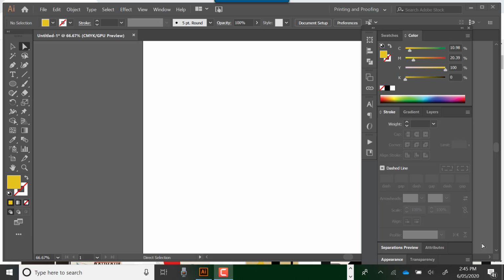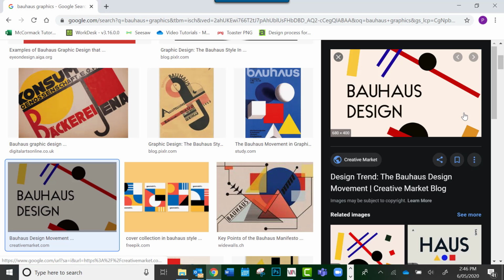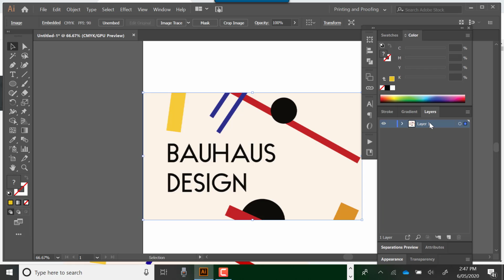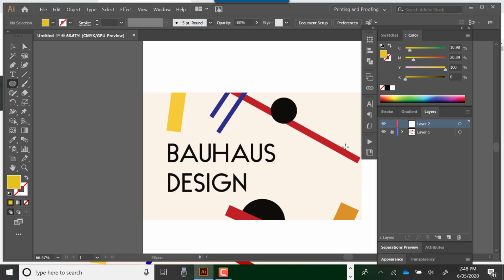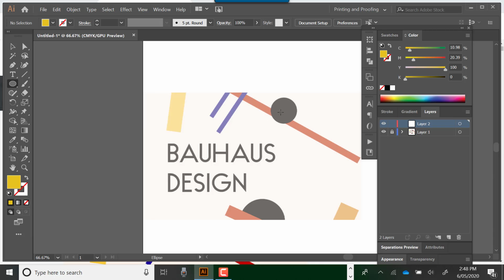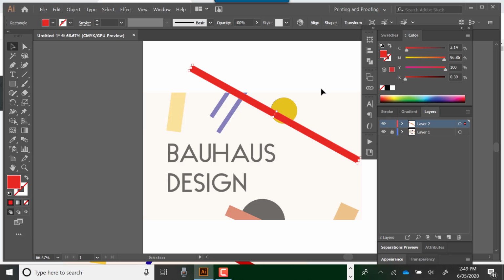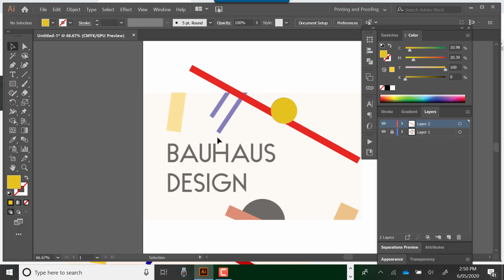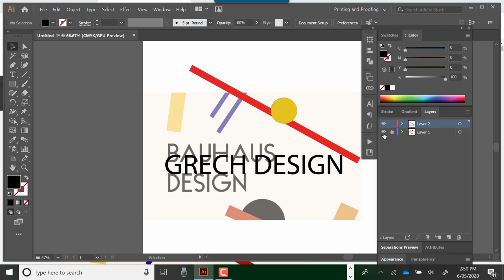Illustrator lesson 6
Illustrator Basics - Using Layers - Introduction